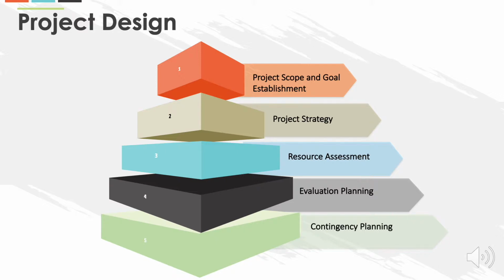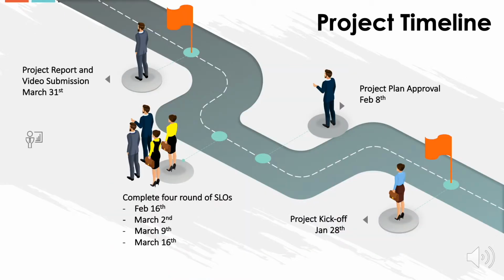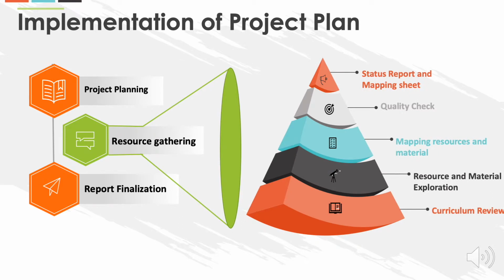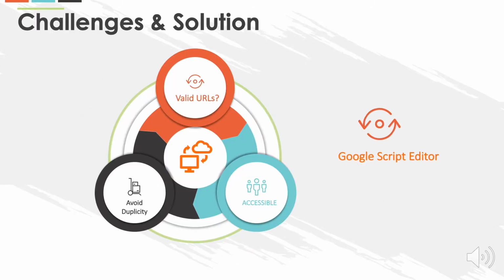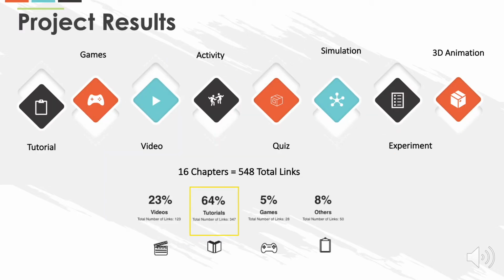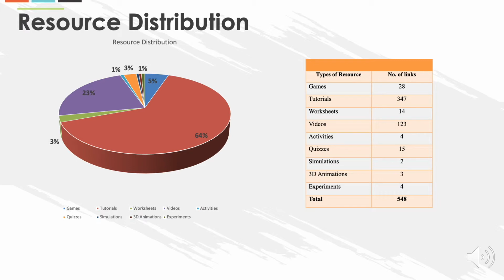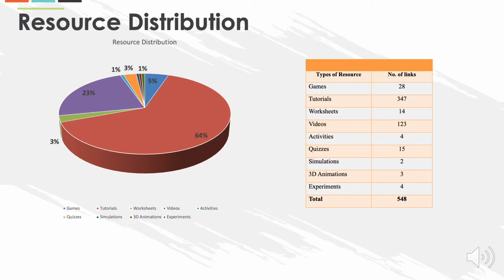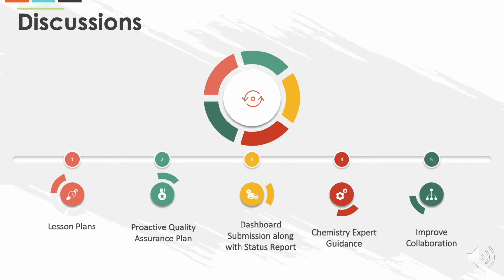IPM PM TWF_Team II